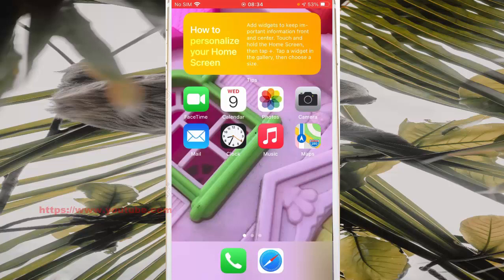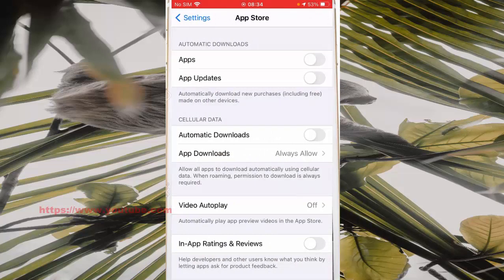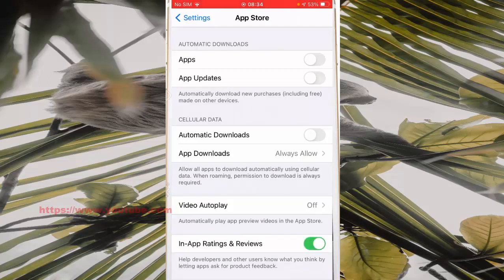iPhone 7 : How to enable in app ratings and reviews feature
On this video you can know How to enable in app ratings and reviews feature in iPhone 7 with iOS 14.0.1 operating system